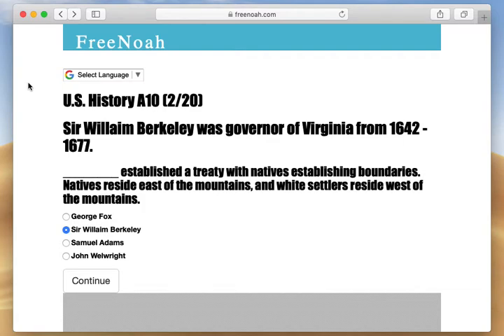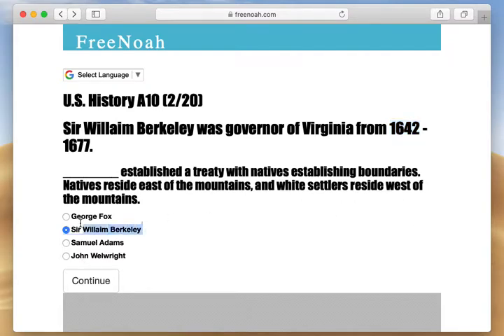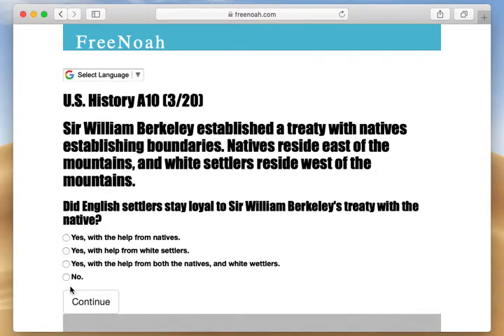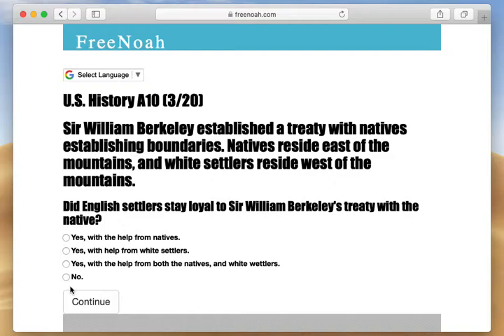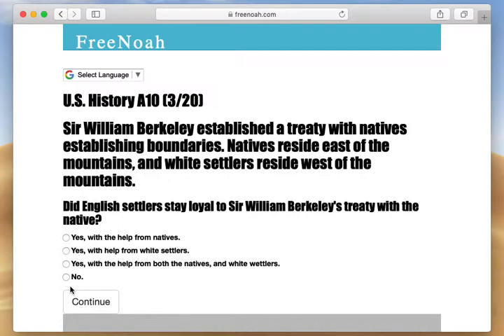U.S. History A10 (2/20) Sir William Berkeley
Sir William Berkeley established a treaty with natives establishing boundaries. Natives reside east of the mountains, and white settlers reside west of the mountains.